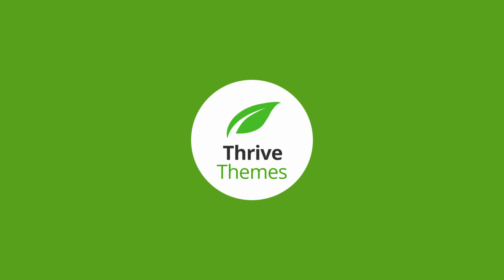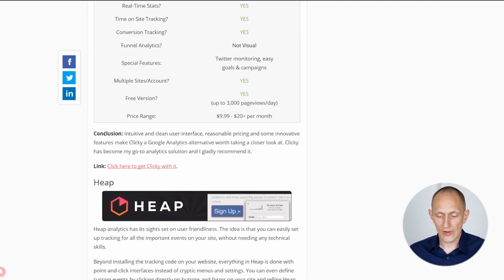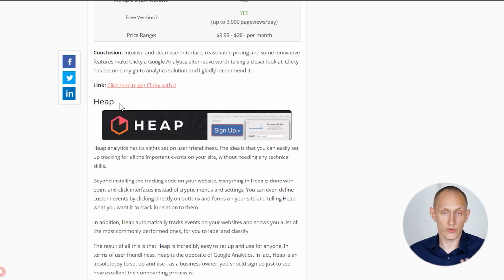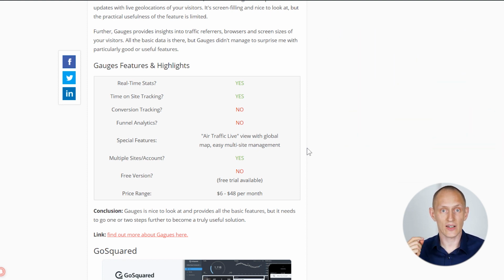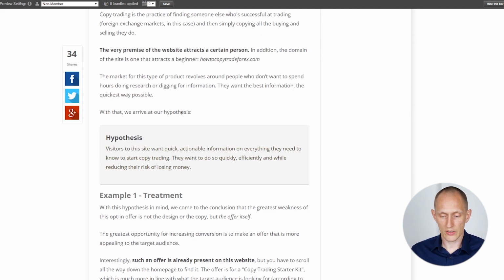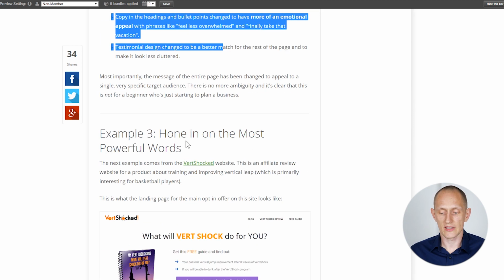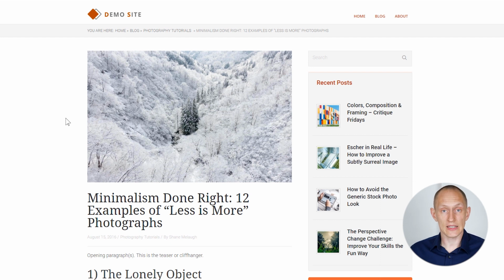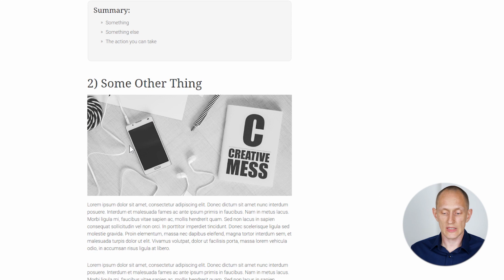Content Patterns: Write Better Blog Posts, Faster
If you're a blogger or content marketer and you've ever struggled with writer's block or with delivering enough content on a deadline, this video is for you.